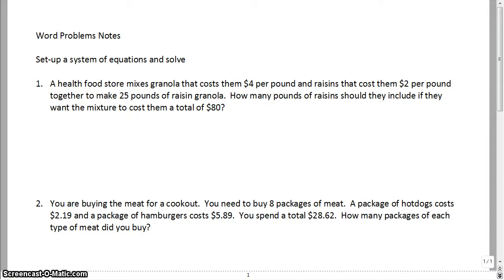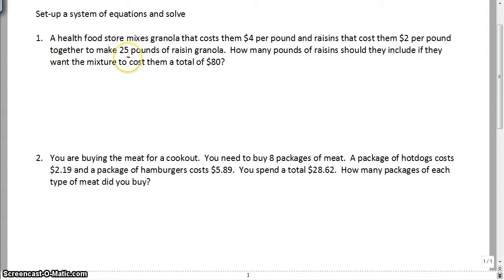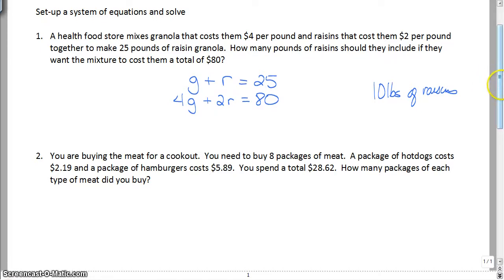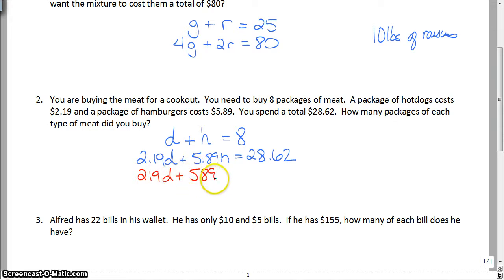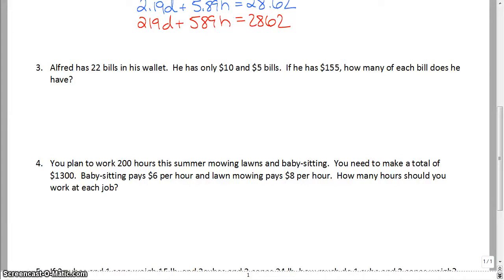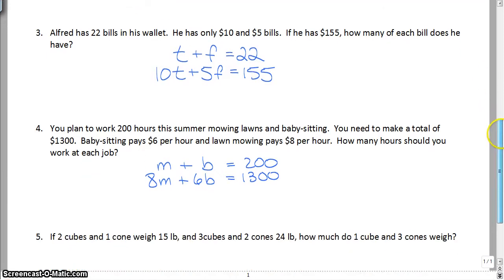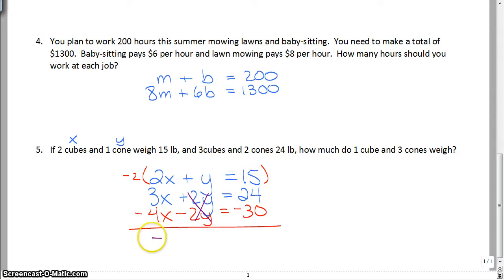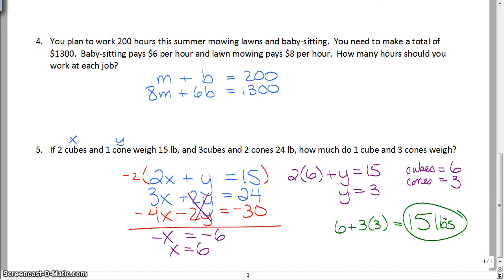NotesD4A2TC3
System of Equation Word Problems